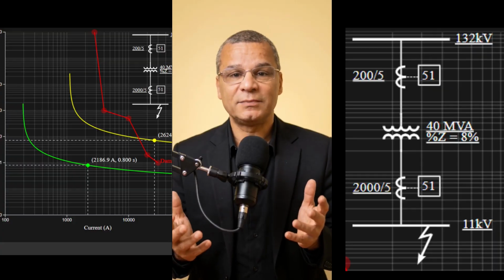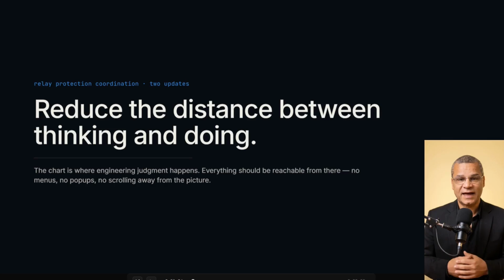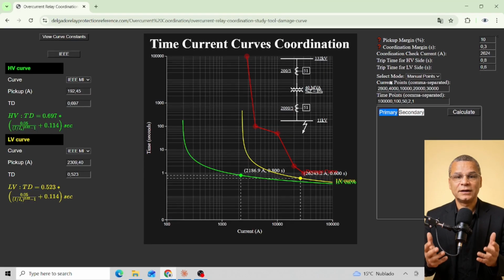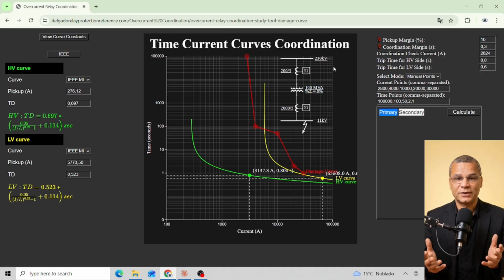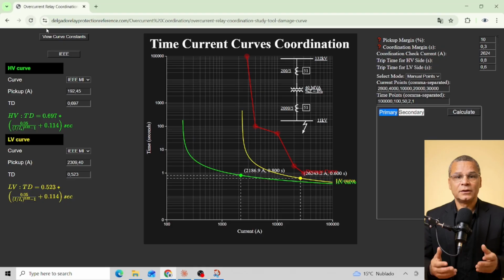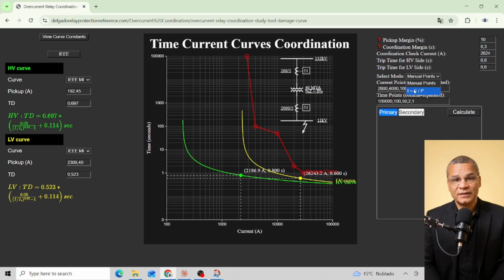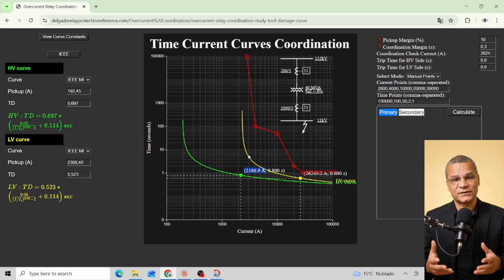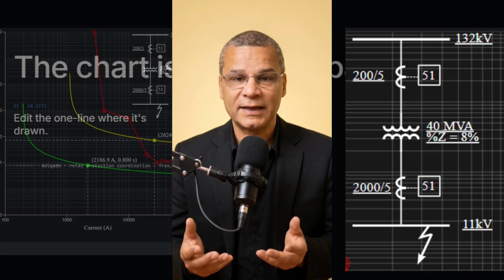Overcurrent Relay Coordination Tool Update: No Menus, Live Editing & Draggable Damage Curve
Enhancements to the overcurrent relay coordination tool focused on reducing workflow friction.

What’s new:

 - Live one-line diagram editing : Click directly on labels such as 132 kV, 40 MVA, CT ratios (200/5, 2000/5) and update values in place. No menus, no context switching.
 - Draggable transformer damage curve: In manual mode, reshape the curve using control points. Ctrl-drag to translate the curve. Bidirectional synchronization
 - Diagram, input fields, and time-current coordination curves (TCC) stay aligned in real time.
 - Improved relay interaction: Smooth pickup drag and direct TMS / TD adjustment on the chart (IEEE / IEC behavior respected).

Why it matters:
Reduces the gap between engineering judgment and action during relay coordination studies.

Use cases:

Overcurrent protection coordination
Transformer protection and damage curve matching
IEC / IEEE TCC analysis
Multi-voltage level systems (HV/LV)